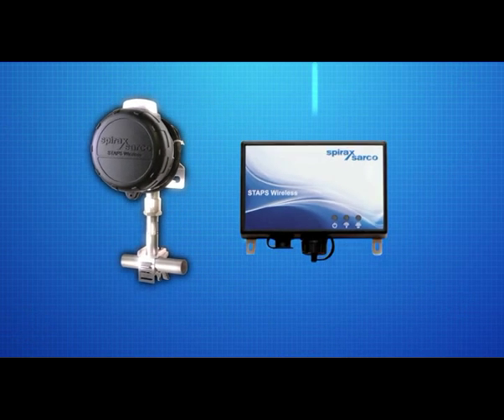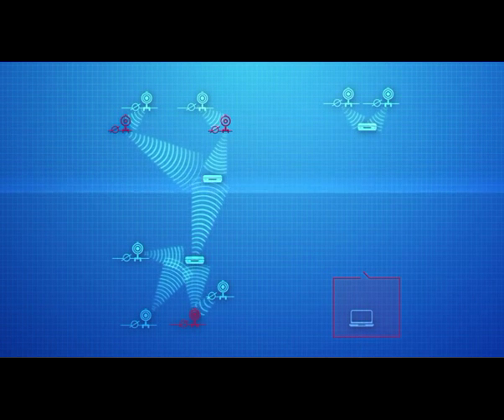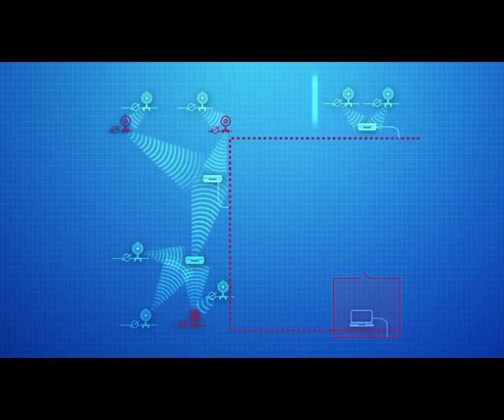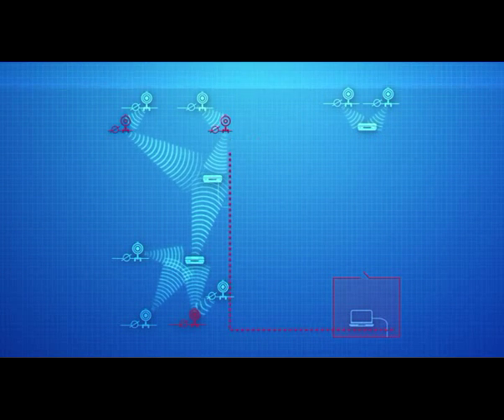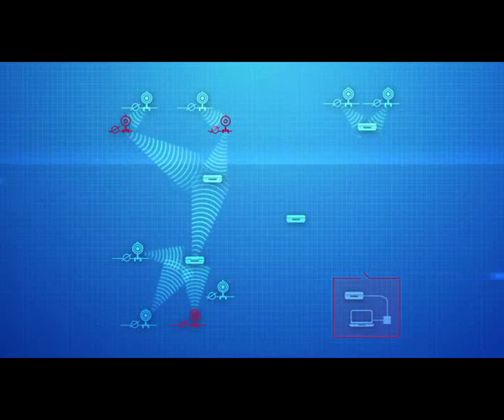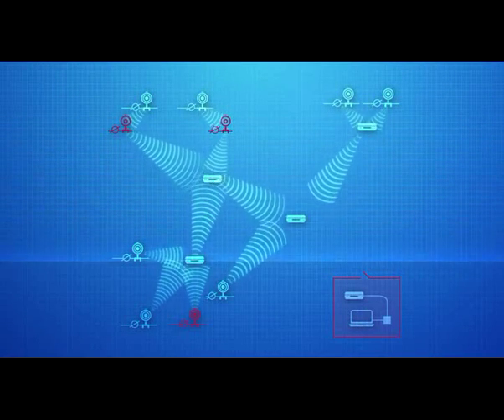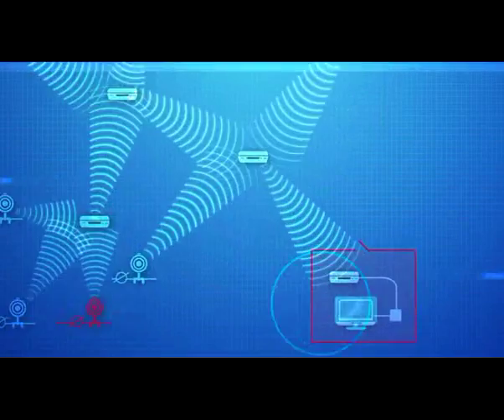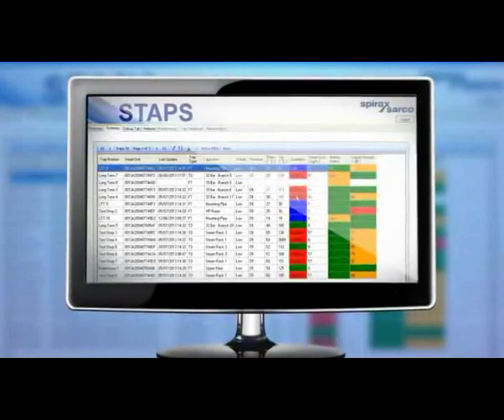STAPS Wireless - Ayudando a mejorar el funcionamiento de su instalación de vapor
Sistema efectivo de monitorización de purgadores, con un sistema facil de instalación y sin cables.

Wireless monitoring from Spirax Sarco:
Effective steam trap monitoring with an easy to install, wireless solution